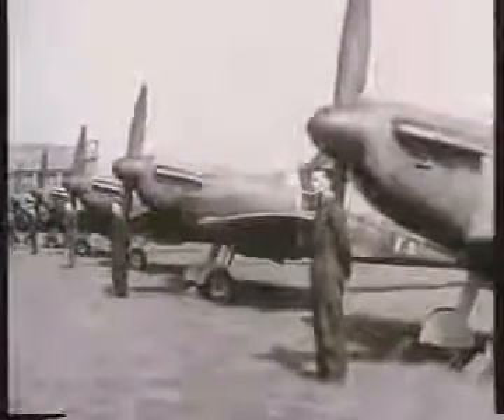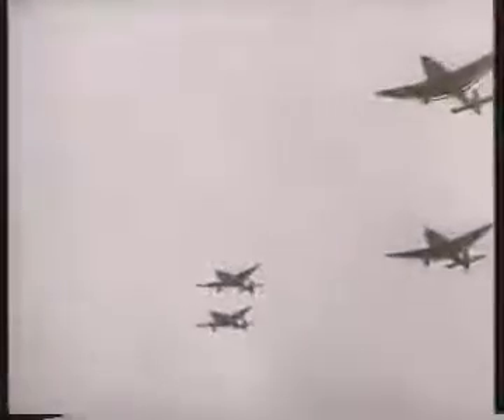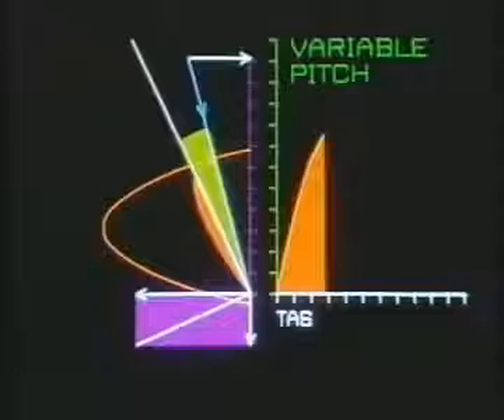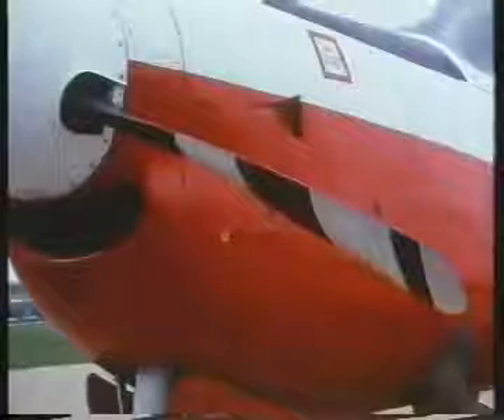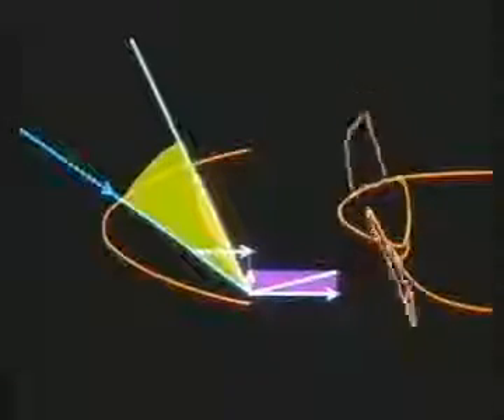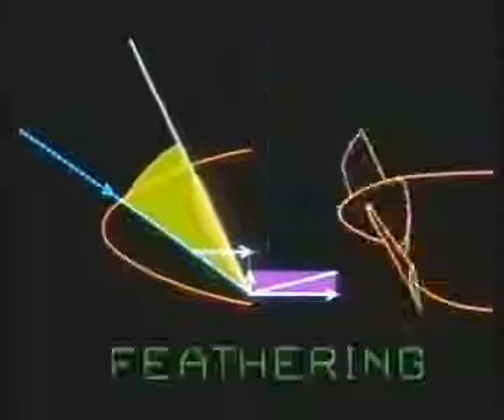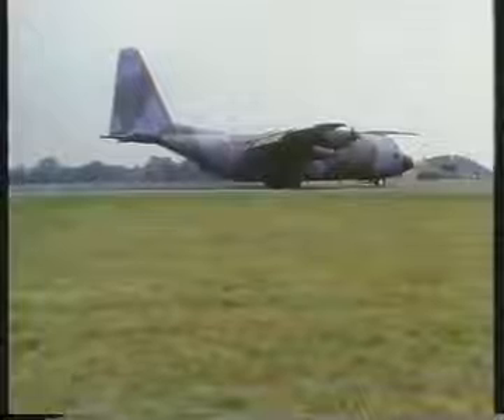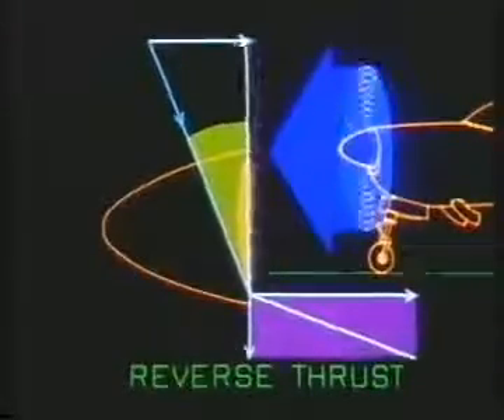Propeller Explained 3